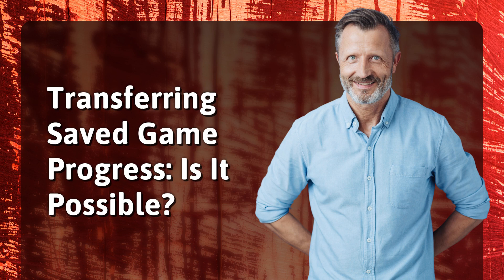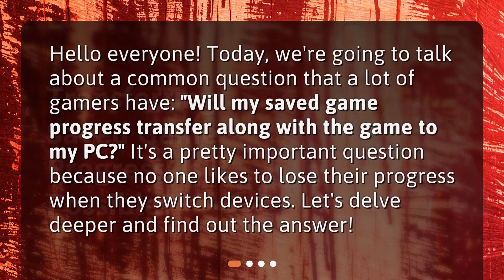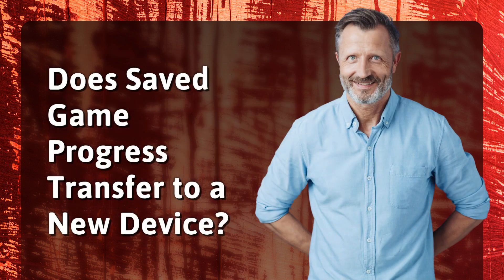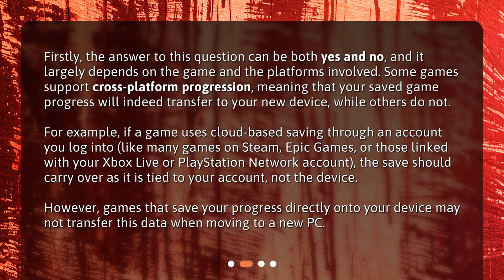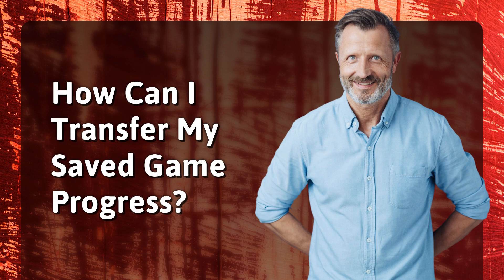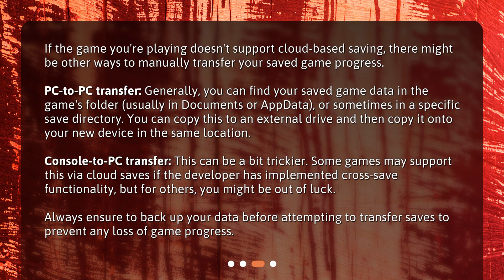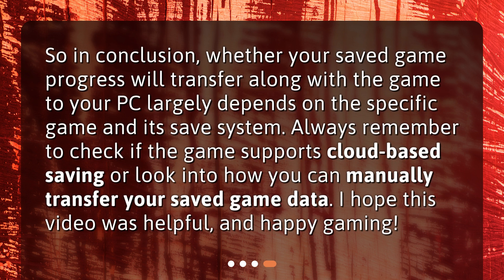Transferring Saved Game Progress: Is It Possible?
Will my saved game progress transfer along with the game to my PC? • Gamers, are you worried about losing your saved game progress when switching devices? Don't worry, we've got you covered! In this video, we'll answer the burning question - 'Will my saved game progress transfer along with the game to my PC?' Learn how to transfer your saved game progress and avoid losing your hard-earned progress. Don't miss out, watch now!

00:00 • Transferring Saved Game Progress: Is It Possible?
00:25 • Does Saved Game Progress Transfer to a New Device?
01:08 • How Can I Transfer My Saved Game Progress?